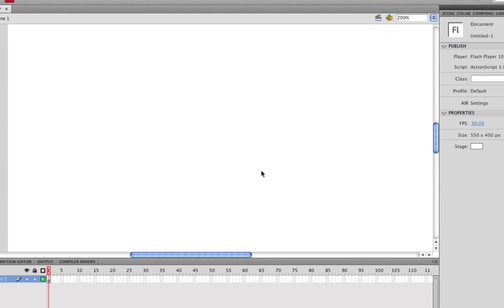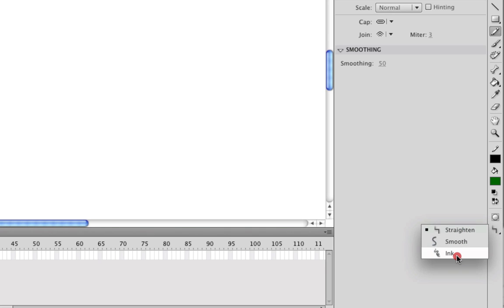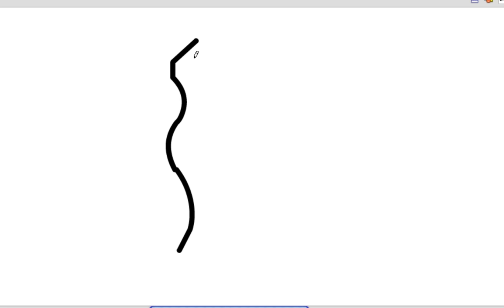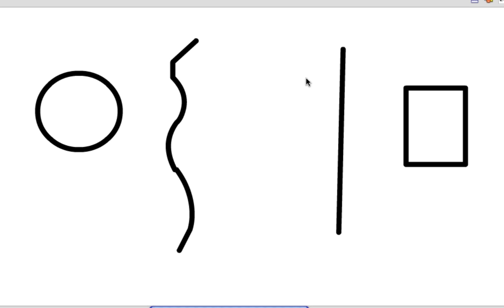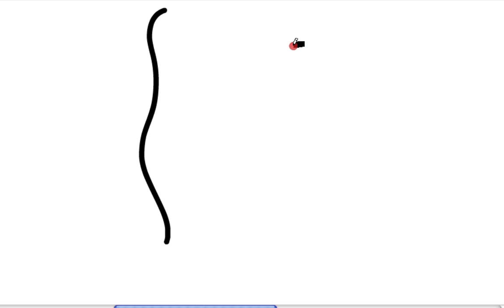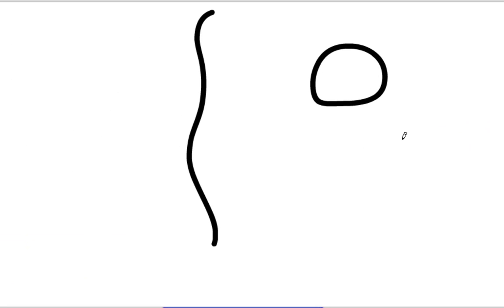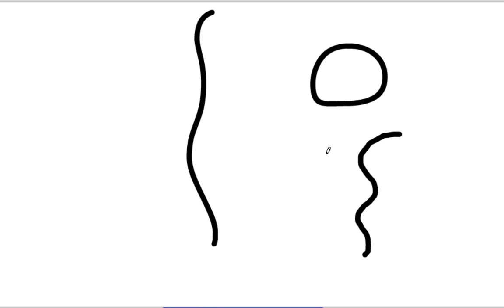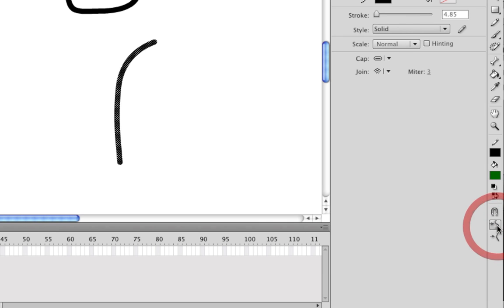Adobe Flash Tutorial- How to Smooth and Straighten Lines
In this simple tutorial I explain how to make your lines smooth or straight using Flash's different pencil modes.